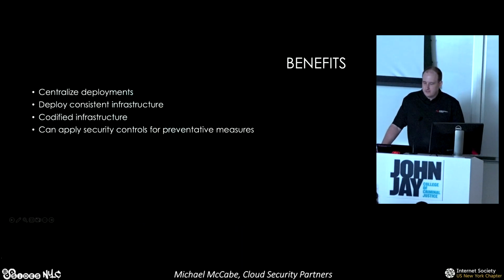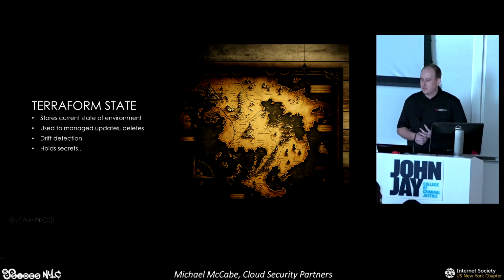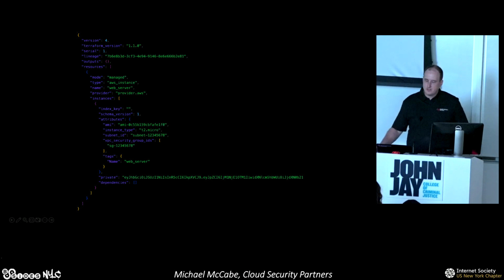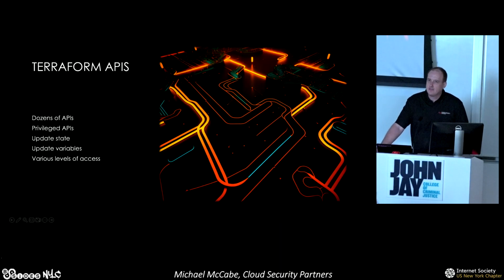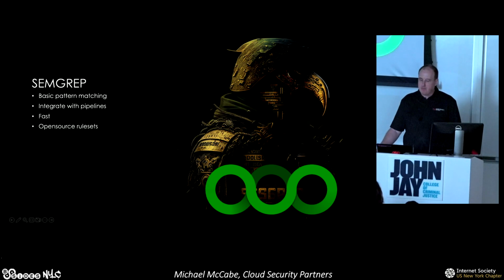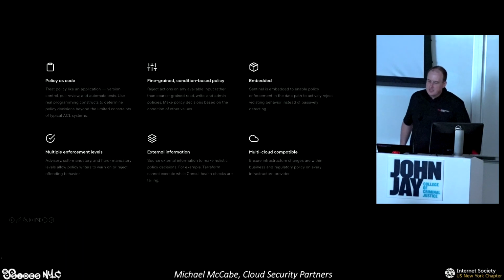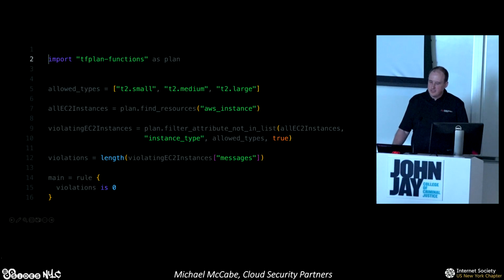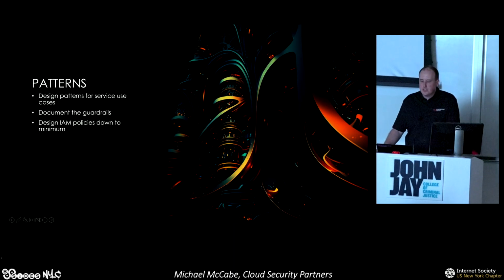Infrastructure as Remote Code Execution: How to abuse Terraform to elevate access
Originally published on Livestream.com on April 23, 2023 at 06:26 AM CDT

Michael McCabe, President, Cloud Security Partners